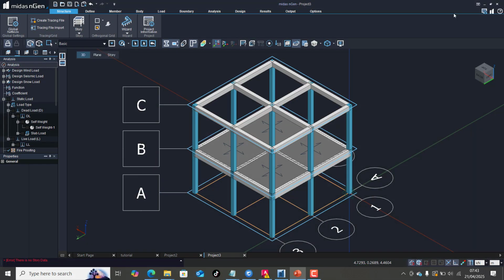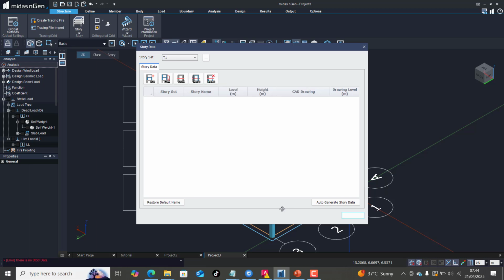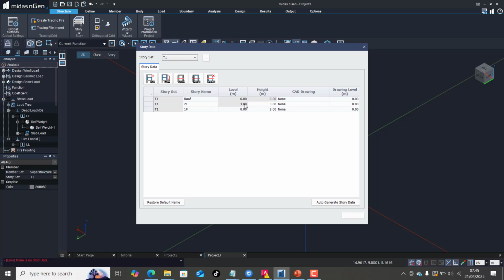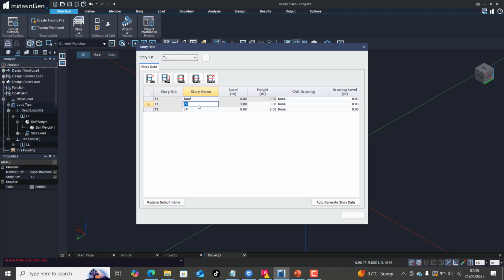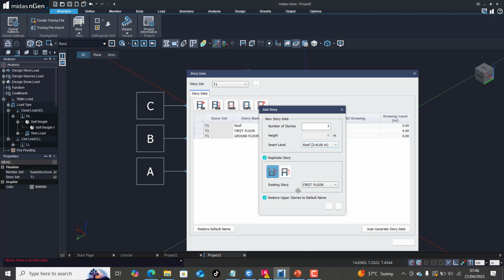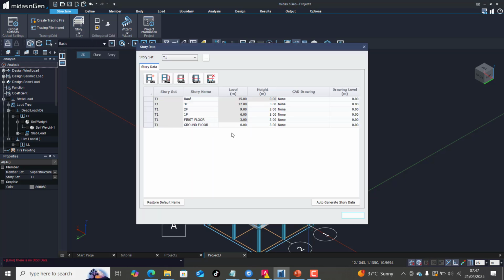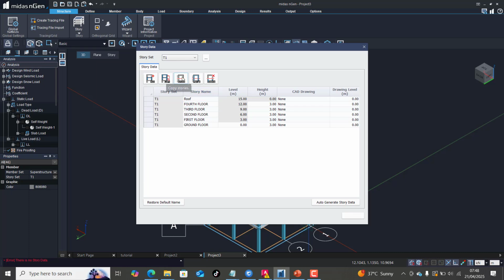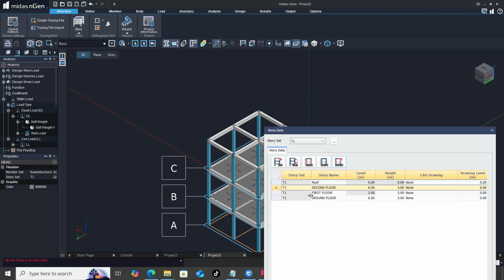Midas Ngen Best for Beginners Episode2